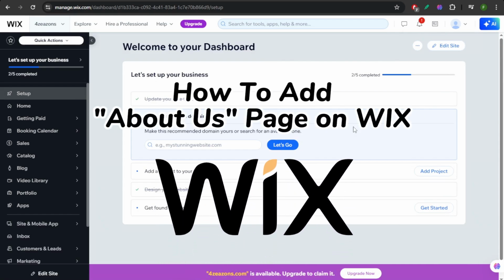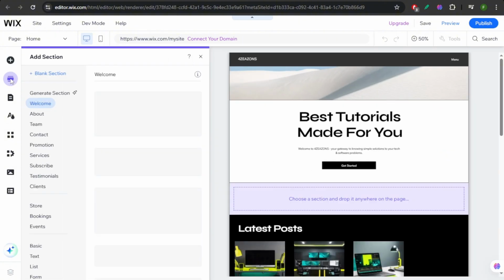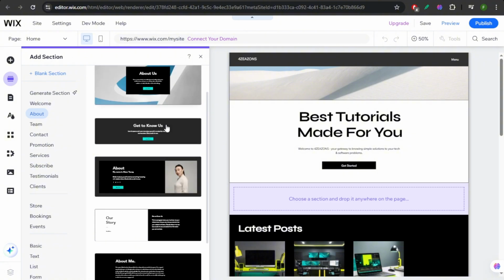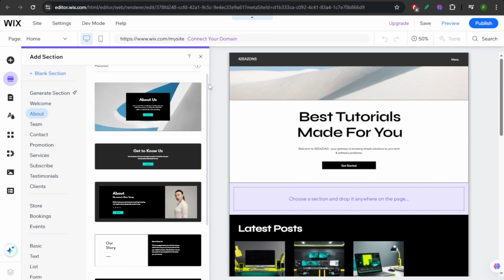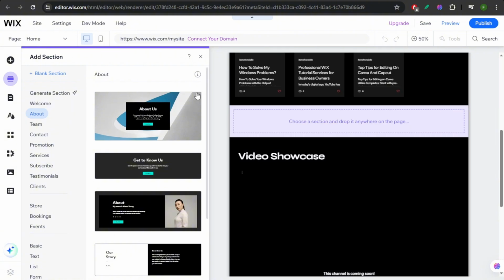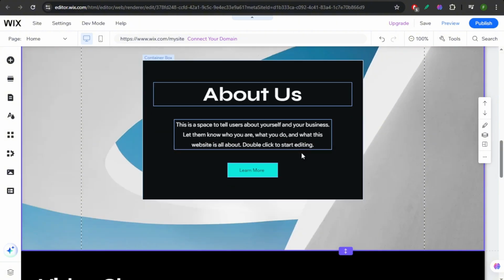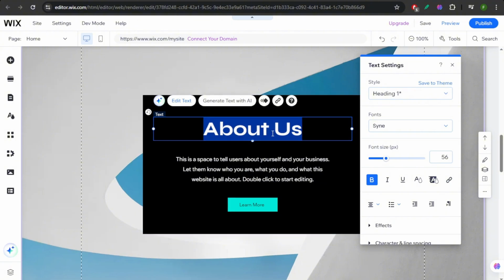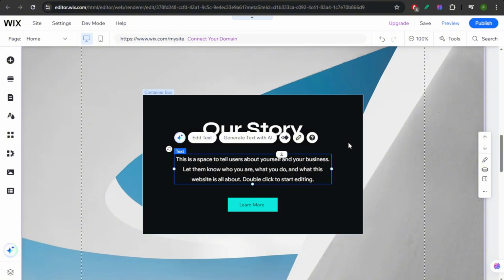How To Add -About Us- Page on WIX + AI Story Text Generation ✔️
Learn how to create and add stunning **About Us** page on Wix using the about us section and the powerful AI text generating tool to create amazing brand & company storys.

This step-by-step tutorial is perfect for beginners and entrepreneurs who want a professional, clean, and compelling page that tells their brand story effectively.
Gain trust, engagement, and conversions with an About Us page that stands out — all without needing design or coding skills!
Easy with WIX!